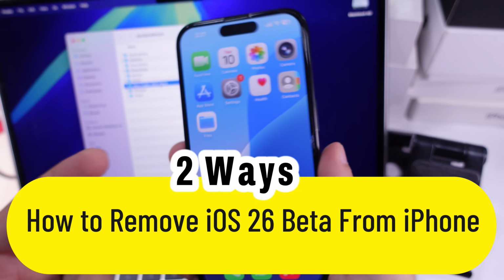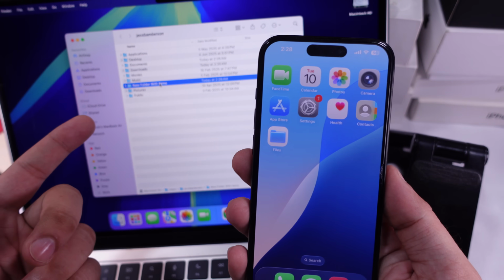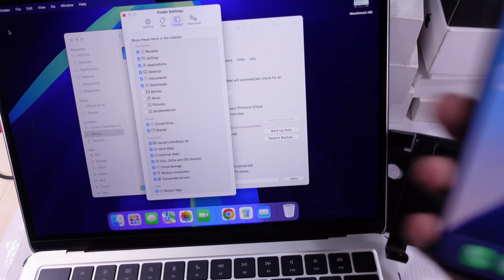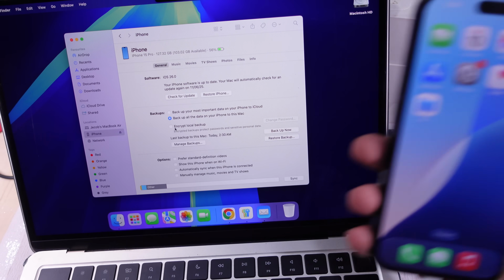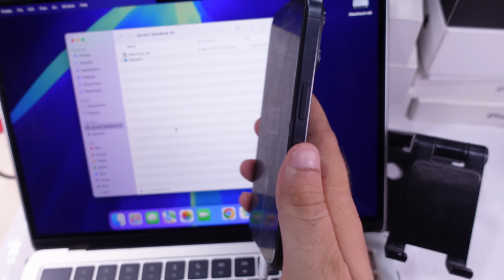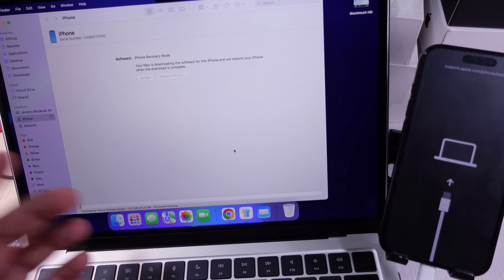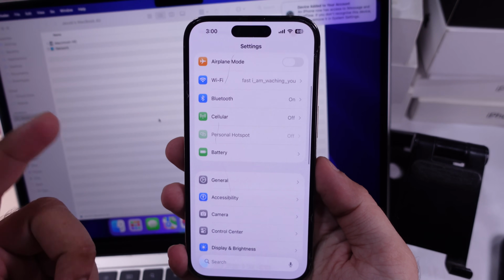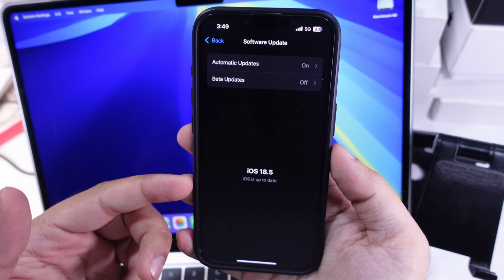How to Remove iOS 26 Beta from iPhone (2 Methods) - Downgrade iOS 26 Beta to iOS 18.5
Here's how to Remove iOS 26 Developer Beta on your iPhone and Install the Last Public iOS 18.5 on your iPhone, Backup and Save Data When Downgrade iOS on your iPhone. Using Recovery mode and Turn off Beta Update on iPhone. Downgrade iOS 26 Developer Beta 2 to iOS 18.5 Free Without Tools. Switch to Public Final iOS.

For Windows PC:- Use iTunes instead of Finder...(Without Mac)

00:00 intro
00:13 Using Recovery Mode
02:39 Turn off Beta Updates

two easy ways to remove iOS 26 Beta from your iPhone and restore the latest Public iOS Version to your iPhone without losing Data.

The first way is using Recovery mode. Use a Mac or PC to Backup and restore your iPhone to the latest Final Public iOS version.

Open Finder on your Mac and connect your iPhone to your Mac. Windows users can use the latest version of iTunes to perform the same restore process.

Connect your iPhone via USB Cable to Mac or PC.

Now, unlock your iPhone and allow permission to Trust on your Device with the lock screen passcode on the iPhone screen.

Now, click on your iPhone Name showing in the Finder window on the left side. If it's not showing, click on Finder from the top menu.

Click on Settings and select CDs, DVDs, and iOS Devices. To see a connected iOS device in the Finder window.

Under the Backups section, select "Back up all of the data on your iPhone to this Mac" and click the Backup Now option.

Wait for Backup complate, are you ready to restore the latest final Public version in recovery mode?

Keep your iPhone connected to your Mac; your Mac has enough storage, with at least 10 GB of free space.

 Now, Quickly Press and Release the volume up button then Quickly press and release the volume down button then only press and hold the power button until you see the recovery screen appear on the iPhone screen.

At the same Time, your Finder and iTunes pop up with a message that your iPhone is in recovery mode.

Now, click on the Restore option and again confirm with the Restore and Update option. During this process, your iPhone will be reset to factory default.

Follow the on screen instructions, Unfortunately you can not restore the latest version of iOS 26 Beta Backup for now in iOS 18. You should wait until your Receive iOS 26 Public version to your iPhone.

Until then, you can restore iOS 18 Backup if you have.

Method 2 is to wait for the new iOS 26 Public Version to be available.

Until you stop receiving the New iOS 26 Beta version update from your iPhone settings.

Launch the settings app on your iPhone, scroll to General Options.

Tap on Software Update and Tap on Beta Updates.

Now, Select Off.

That's it. Go back and save the changes. Now you won't receive a new beta update for your iPhone. And wait for the final public iOS 26 to be available.